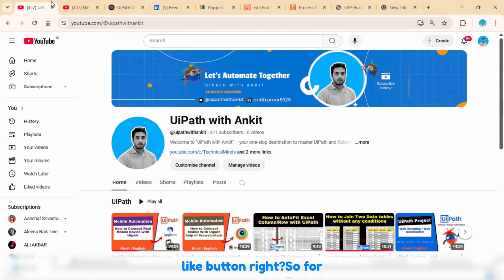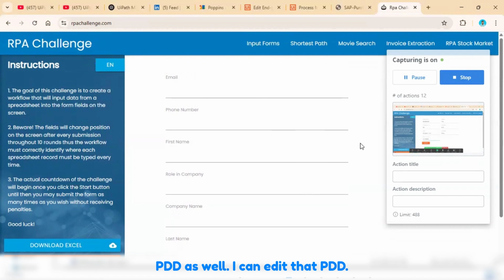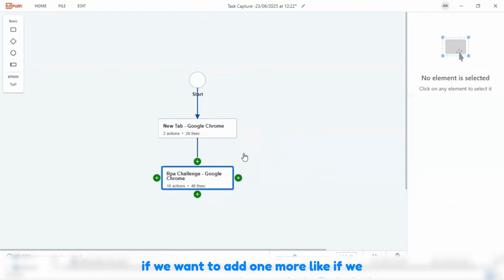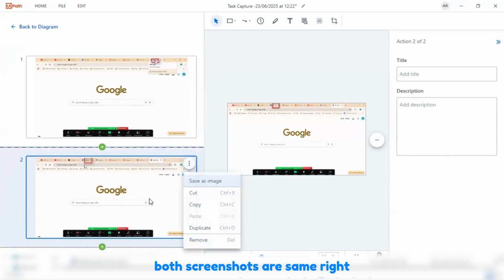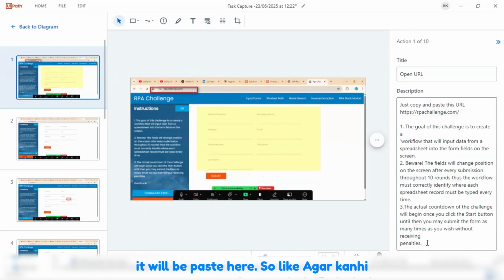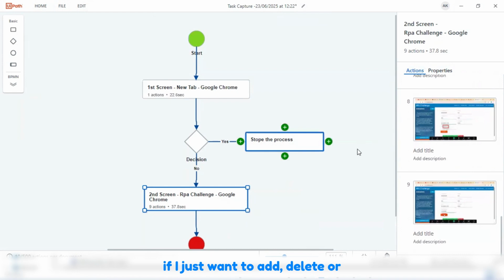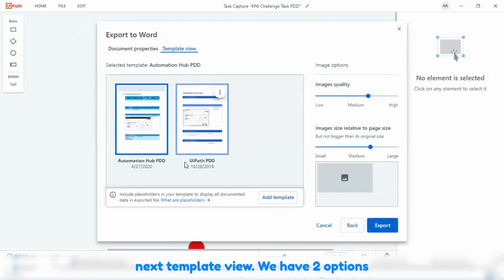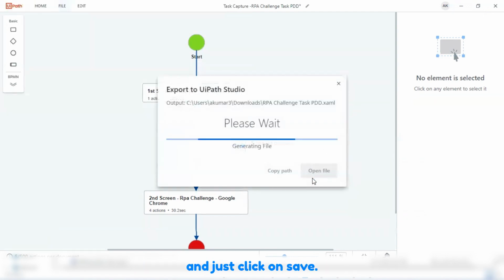2. How to Create a PDD Using Task Capture in UiPath | Capture Process & Screenshots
📘 In this video, I’ll show you how to create a complete and professional Process Design Document (PDD) using UiPath Task Capture. Whether you’re a business analyst, RPA developer, or beginner, this full tutorial will help you understand Task Capture from start to export.

🛠️ What You’ll Learn:
✅ How to record a business process step-by-step
✅ How to edit and update screenshots
✅ Using Task Capture's built-in Highlighter
✅ How to grab text from images/screens
✅ Exporting a professional PDD in Word format
✅ Best practices for clear and effective documentation

🎯 This video covers all essential functions of Task Capture that help bridge the gap between business users and automation developers.